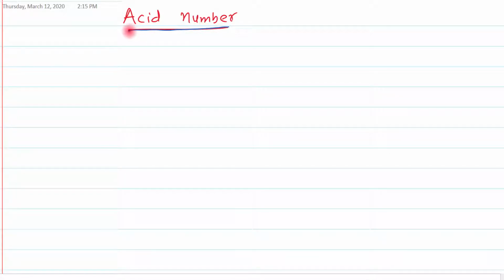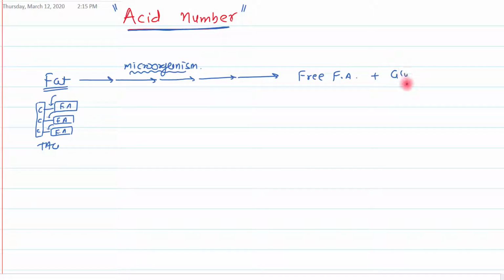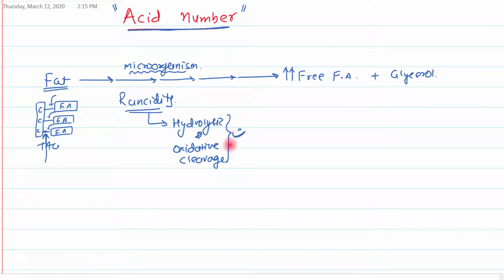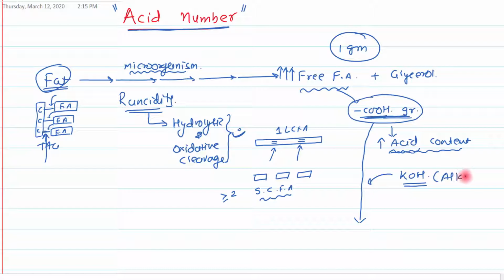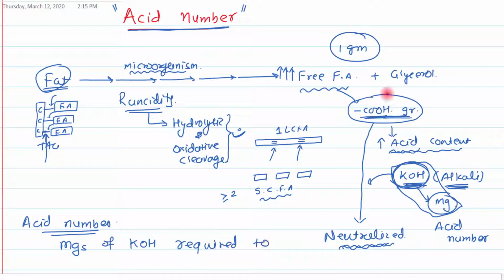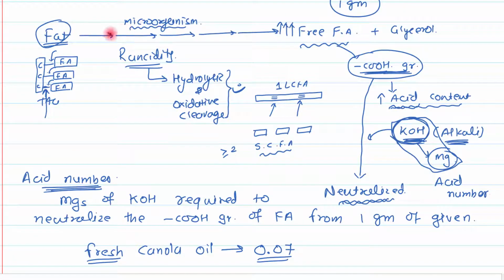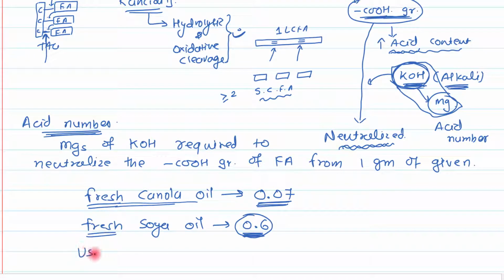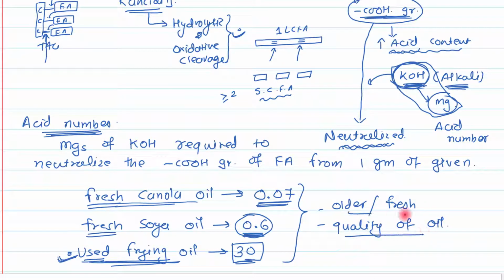14. Acid Number: Identification of Fats & Oils (Part-2/4)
This topic is spliced into multiple short videos.